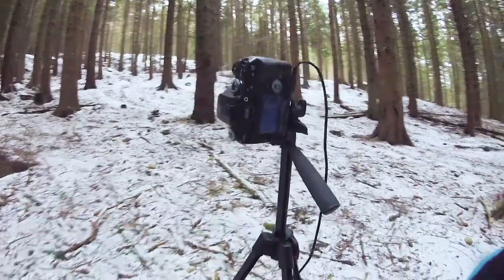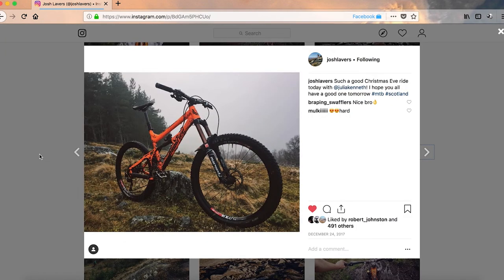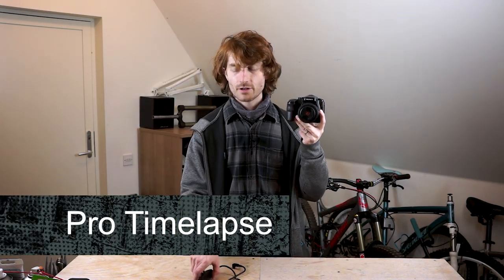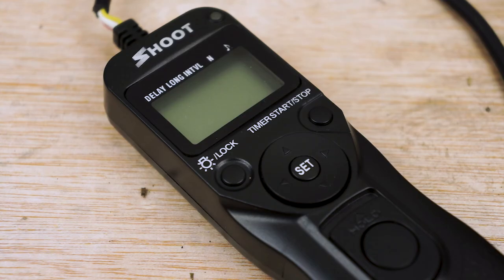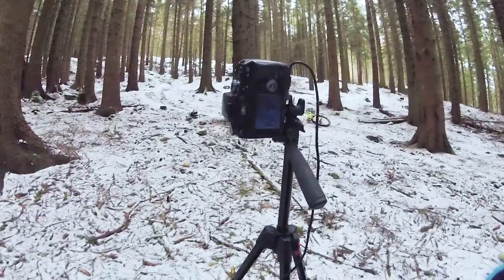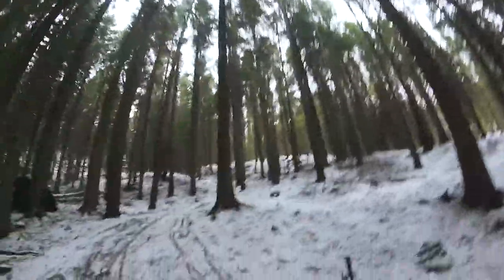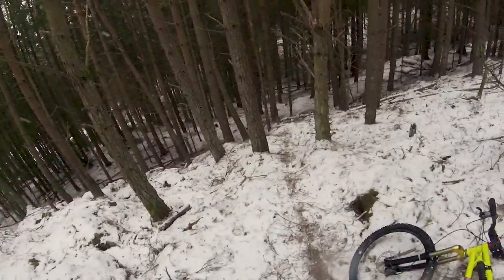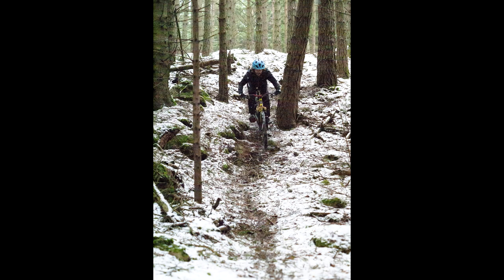Upgrade Your Riding Photo Game!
Fed up of bikes propped against trees and arms lengths selfies when out riding? Ride solo and don't have anyone to fire the shutter in your next action photo of your riding? Well in this video we explore ways of getting better biking selfies.

T-Shirts & Merch!

More on my site!

Riding Gear

Adobe Premiere
Adobe After Effects
Adobe Photoshop